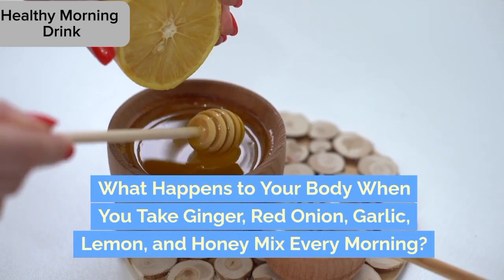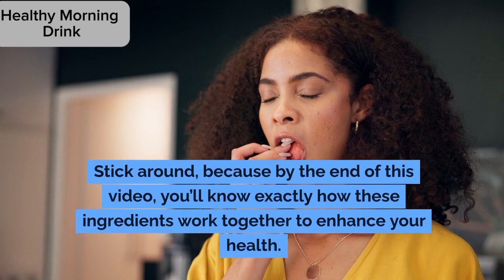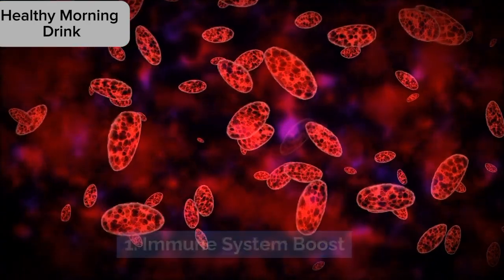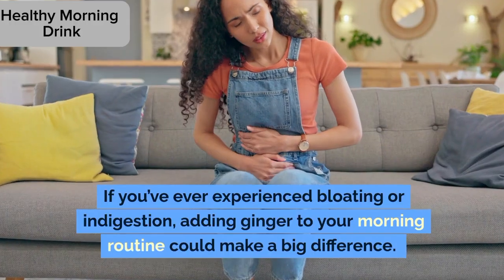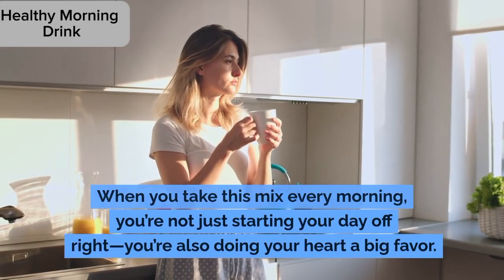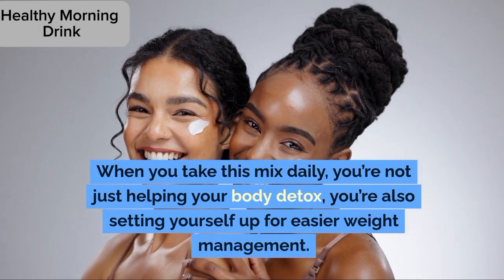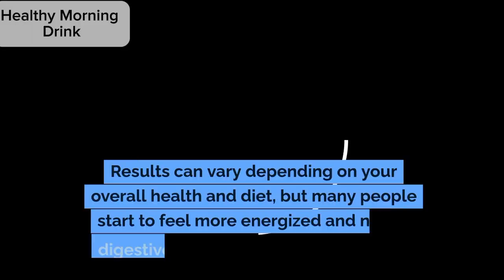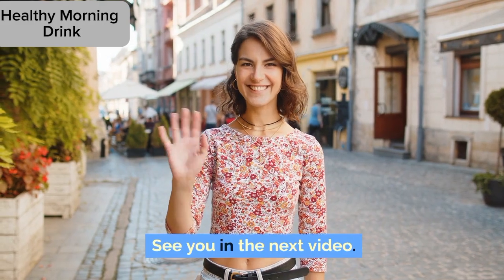What Happens When You Drink This Every Morning.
Start your day with a powerful health boost! In this video, we explored the incredible benefits of taking a morning mix of ginger, red onion, garlic, lemon, and honey.
Discover how this potent combination can transform your health by boosting your immune system, enhancing digestion, improving heart health, providing sustained energy, and aiding in detoxification and weight management.
Whether you're looking to improve your overall wellness or just need a natural way to kickstart your day, this mix has you covered.
We dived deep into the science behind each ingredient and explain how they work together to create a powerhouse blend that can be easily incorporated into your morning routine. Plus, we answered some frequently asked questions to ensure you're getting the most out of this natural remedy.
Don’t miss out on this easy-to-make, effective morning ritual that could change the way you feel every day.

ginger benefits, garlic benefits, lemon detox, honey health benefits, immune booster, natural energy boost, morning health routine, digestion improvement, heart health, weight management, detoxification, natural remedies, holistic health, daily wellness tips